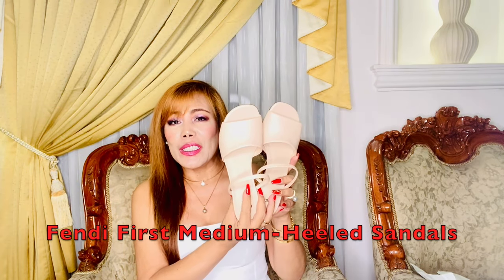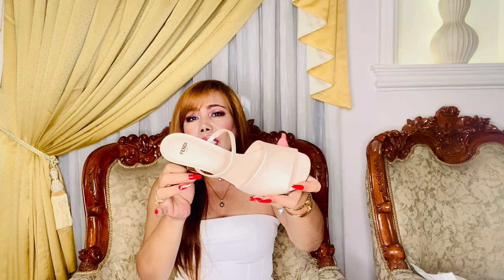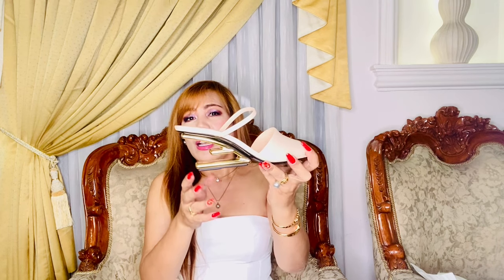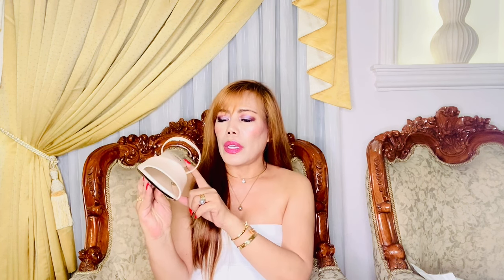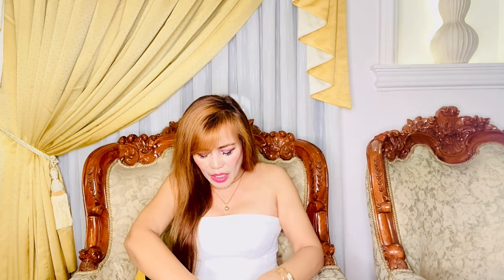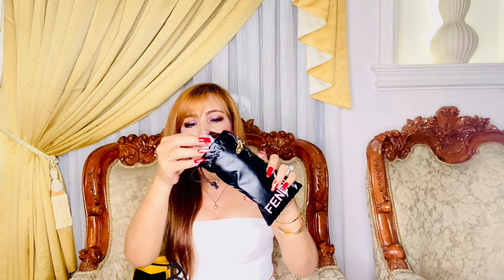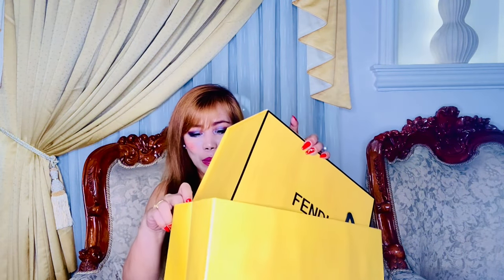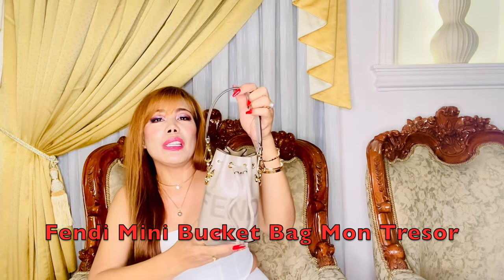FENDI WISHLIST UNBOXING: FENDI FIRST SHOES, FENDIGRAPHY SUNGLASSES AND MON TRESOR BUCKET BAG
FENDI WISHLISH UNBOXING HAUL - BAG AND MORE | LIFE OF MC

Featured in this video:
Fendi First Medium-Heeled Sandals - Php 84,200
Fendi Fendigraphy Purple Shade Sunglasses - Php 29,200
Fendi Mon Tresor Mini Bucket Bag - Php 105,000

beauty tips,
luxury,
fashion,
lifestyle vlogs,
fashion tips,
how to and DIY vlogs,
short videos,
live streaming,